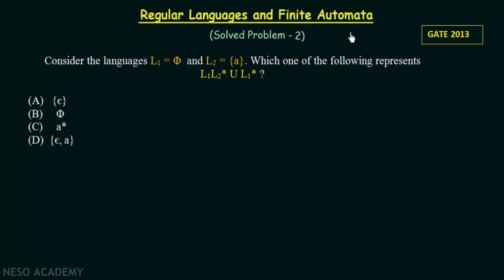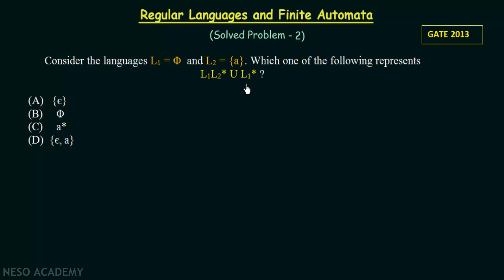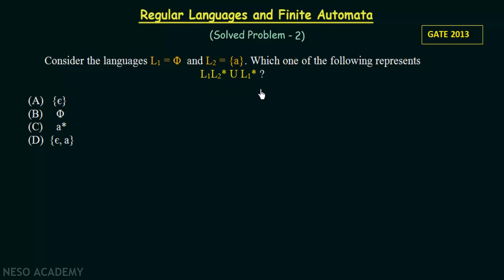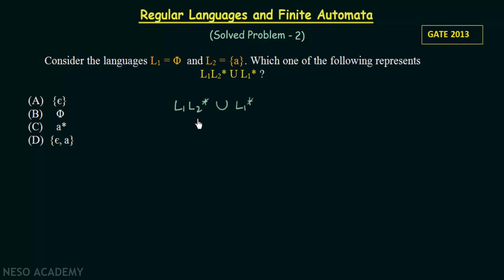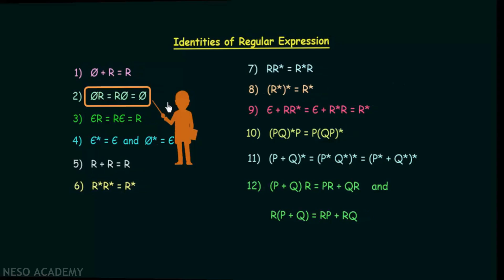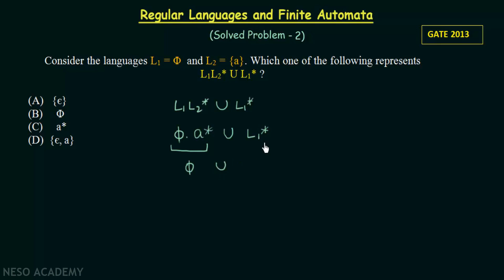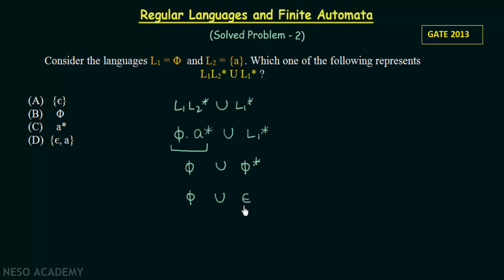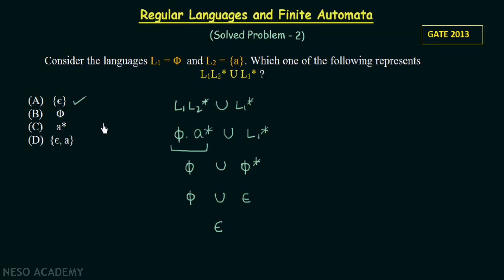Regular Languages & Finite Automata (Solved Problem 2)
TOC: Regular Languages & Finite Automata (Solved Problem 2)
Topics discussed:
A solved problem from GATE 2013 using the Identities of Regular Expression.